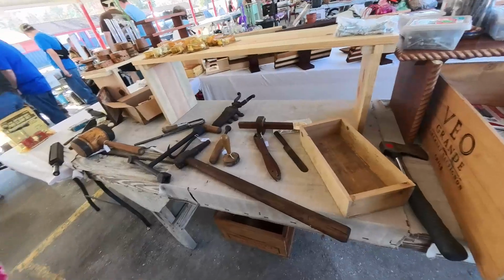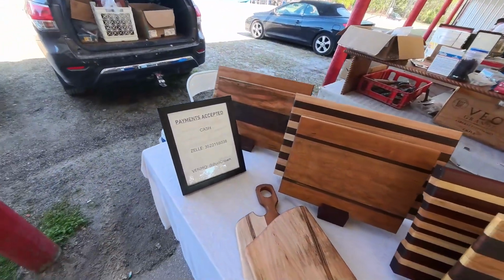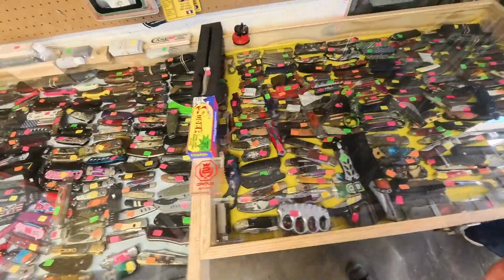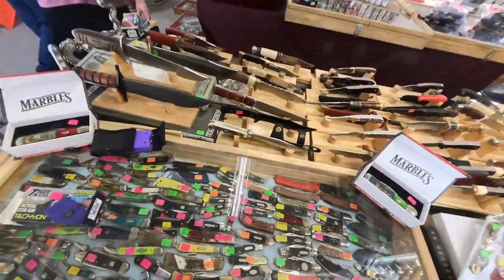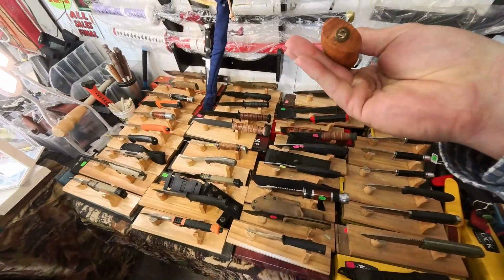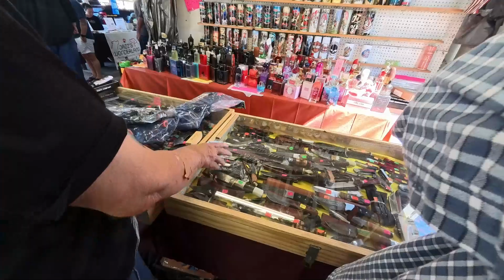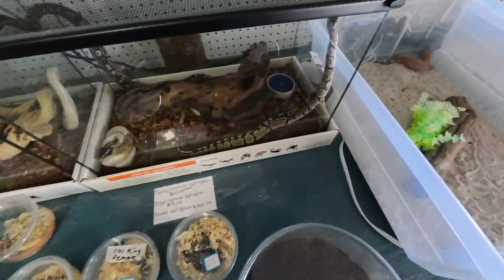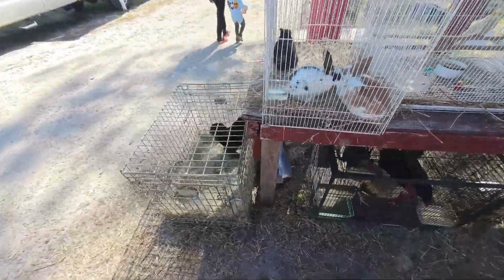Odd Treasures at the Waldo Flea Market.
Went to the Waldo Flea Market in Waldo Florida to do some treasure hunting, there were a lot of cool and odd treasures to see. We also met many interesting people at there. Come meet the Wood Worker, the Knife Man, the Reptile Boy, and the Freeze-dry Lady. We spent 3 hours just walking around and talking to folks at the flea market. I am not the greatest videographer, but I like to share interesting things.

Grand Dads Adventure videos are all about encouraging you to get out and experience the great outdoors. From ATV and dual sport riding, to kayaking, fishing, personal preparedness and survival, learning firearm skills, and even enjoying a sunset with your loved ones, and so much more. So come on out and enjoy the great outdoors.

995V061525
997V071525
999V082525